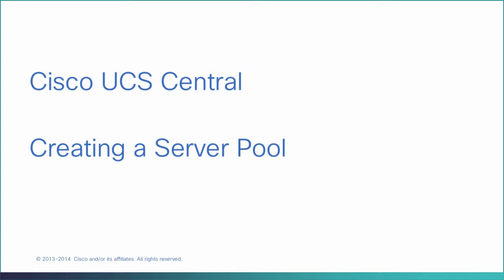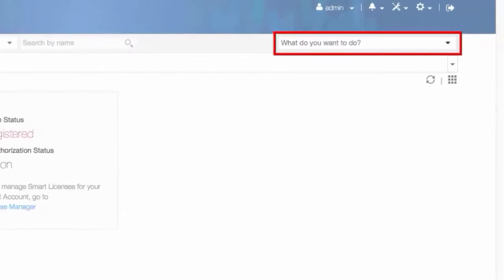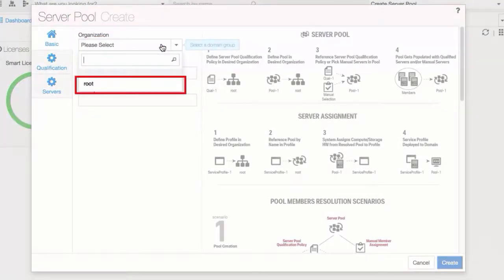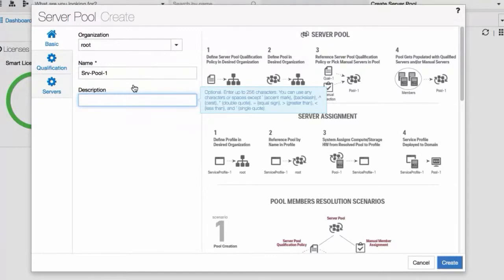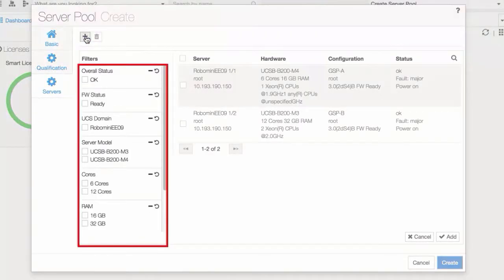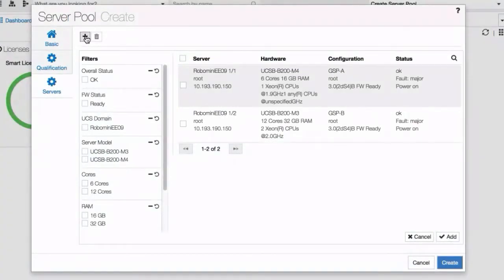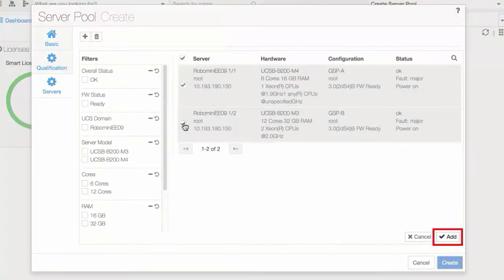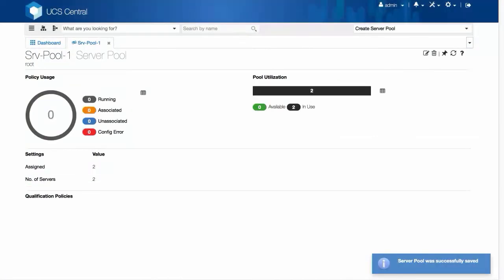Cisco UCS Central - Creating a Server Pool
This video shows you how to create a server pool.